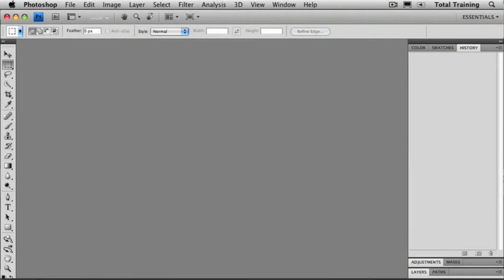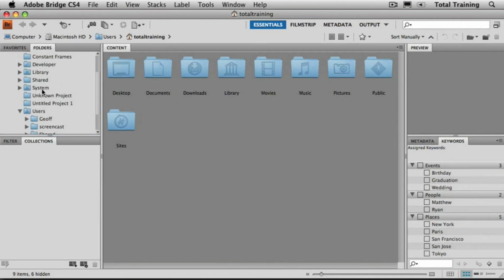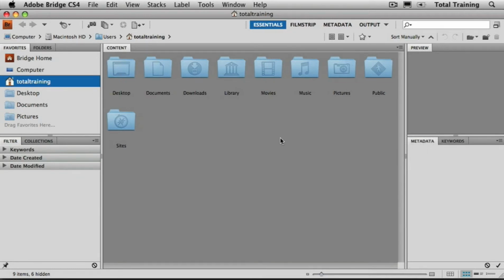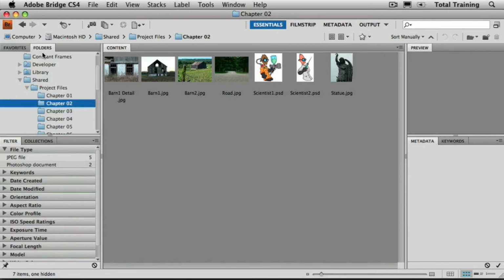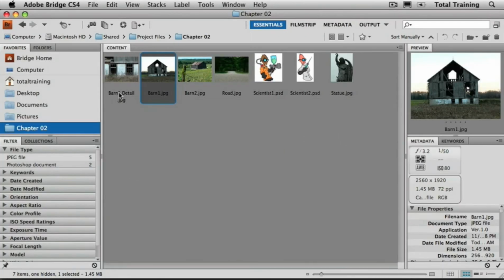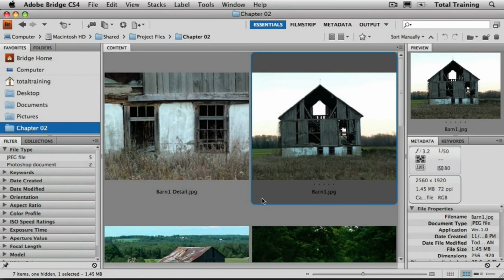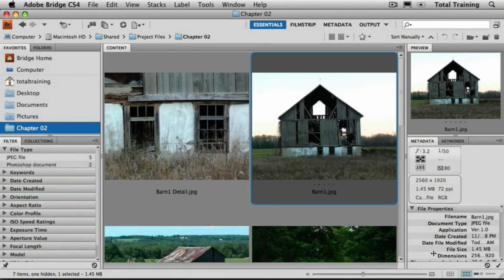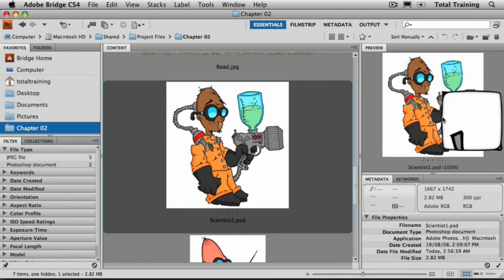Browsing Images In Bridge - Adobe Photoshop CS4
How to browse images in adobe bridge in Adobe Photoshop CS4